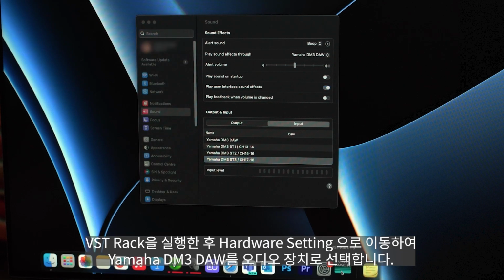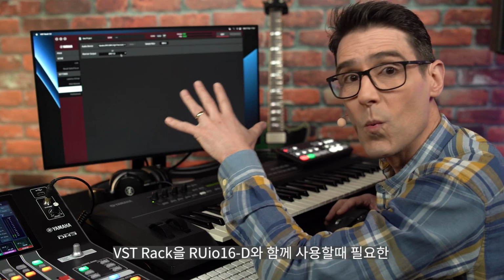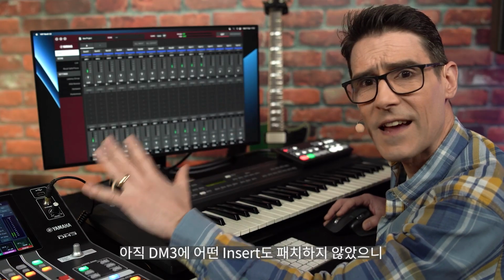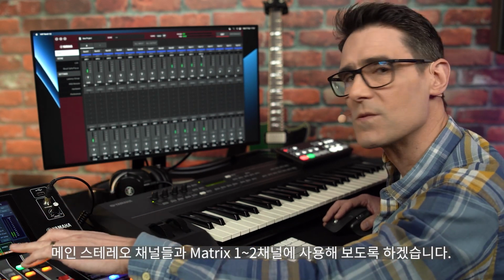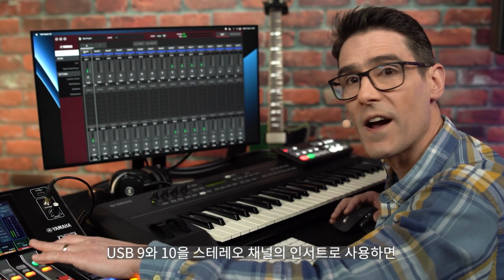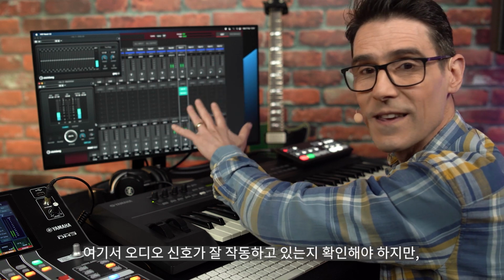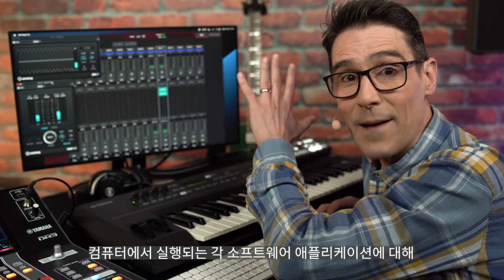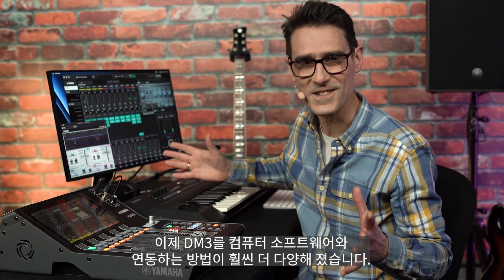[야마하 DM3 series] 컴팩트 디지털 믹싱 콘솔 DM3 Series V2 업데이트 출시 #2 Inserts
야마하의 최신 다목적 컴팩트 디지털 믹싱 콘솔인 DM3시리즈가
그 명제에 걸맞는 다양한 기능을 추가한 V2 업데이트를 가지고
더욱 매력적으로 돌아왔습니다🔥

이번 영상에서는 V2 업데이트의 내용 중
추가된 'Insert 기능'의 활용법을 영상으로 준비했습니다!

4개의 가상장치를 각각 다른 프로그램에 할당하여 동시에 사용하는 법부터
함께 제공되는 VST Rack Elments를 연동하여 다양한 플러그인을 적용하고
컴퓨터와 연결 간 유용한 꿀팁들까지 -

이제 DM3는 컴퓨터와 연동할 수 있는 방법이 더욱 많아지고
유연해졌다는 것을 확인하실 수 있습니다🌐

DM3에 관심있으셨던 분들이나 이미 사용중인 유저분들이시라면
놓칠수 없는 이번 업데이트 내역에 대해
아래 야마하뮤직코리아 블로그를 통해 더 자세히  알아보시기 바랍니다.